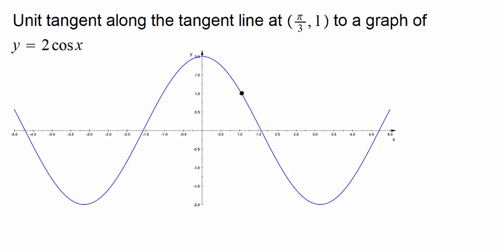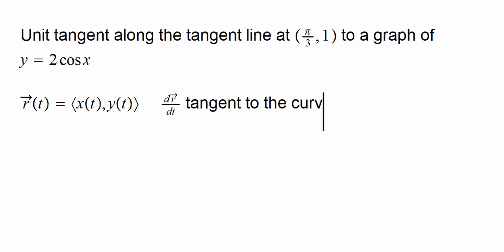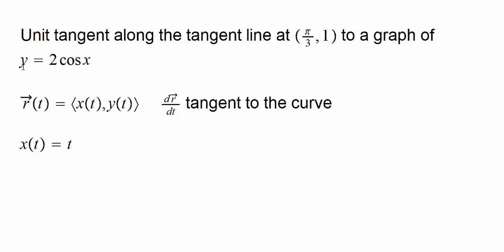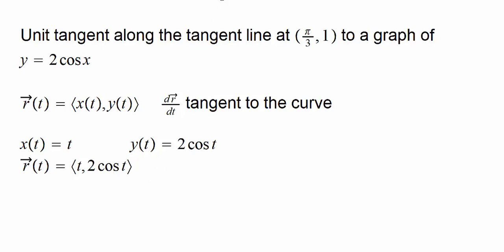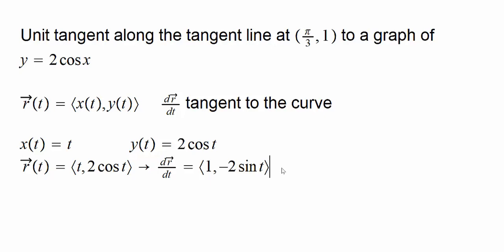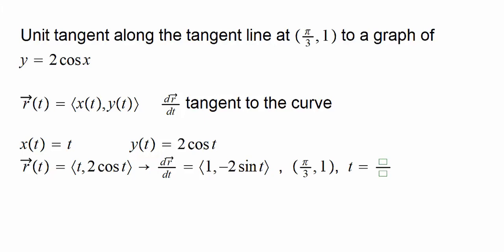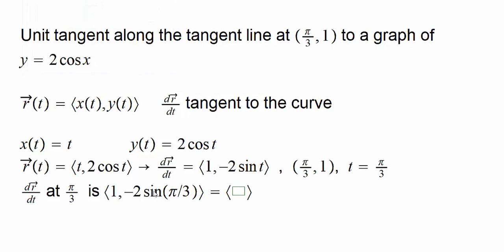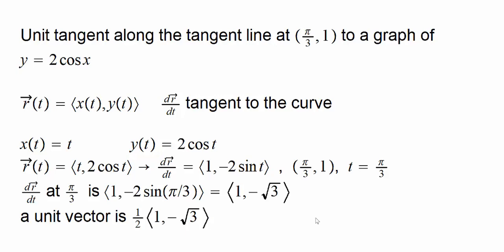unit vector use position vector